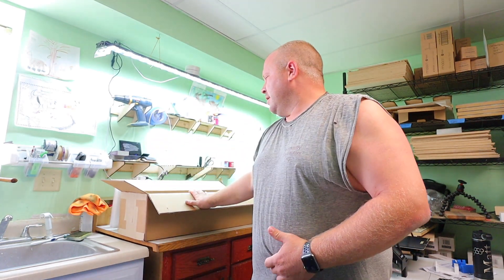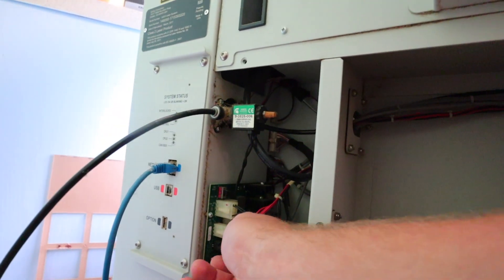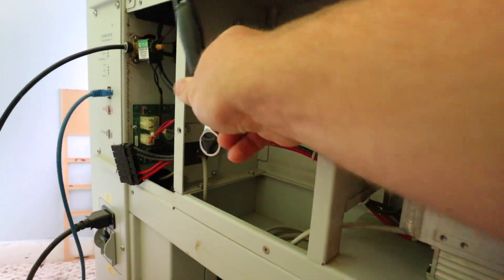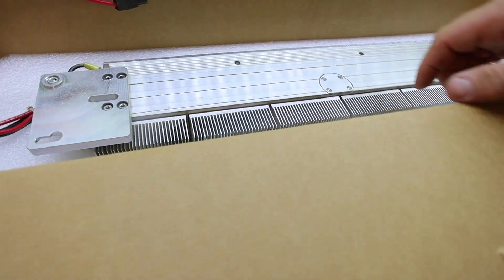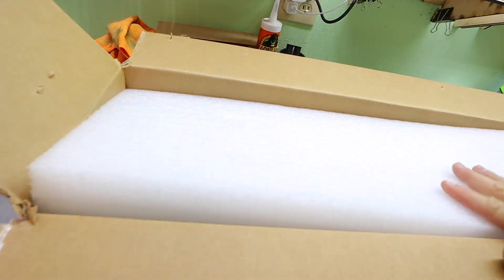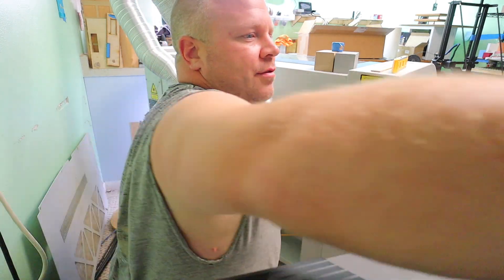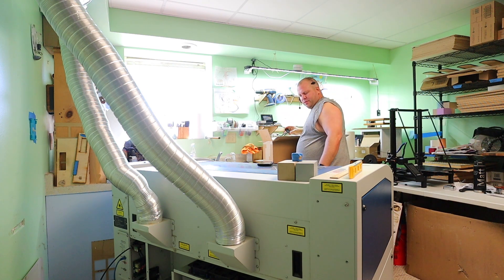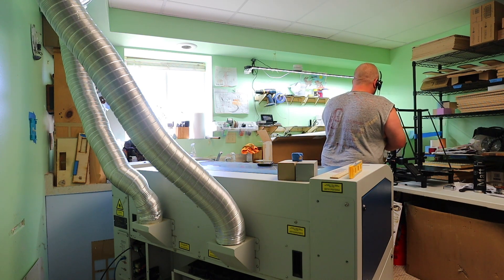Installing an Epilog 60 watt Laser Tube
Today is the day I am Installing an Epilog 60 watt Laser Tube!

 Hi, I'm Matt!  Along with my wife, Sara and our 4 kids we are fulfilling our dreams of becoming more self-reliant. We support our dream by working from home running our laser engraving business.  Today we just received our new Epilog 60 watt Laser Tube and it is time to get installing!

Our August Product Launch is ready for you to jump in and join us!

Etsy shop with SVG & PDF files for sale, EngravingwithMatt

Join us Fridays for new videos!🌻

Matt & Sara

Shop our favorites:
Powder Paint
Gasket Making Material
Blue Tape
My favorite LA's Totally Awesome Degreaser